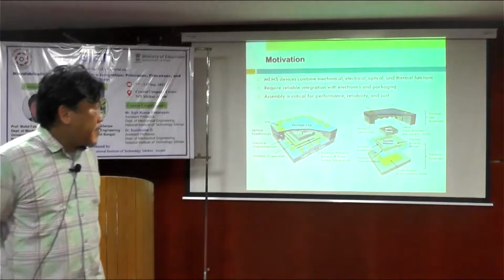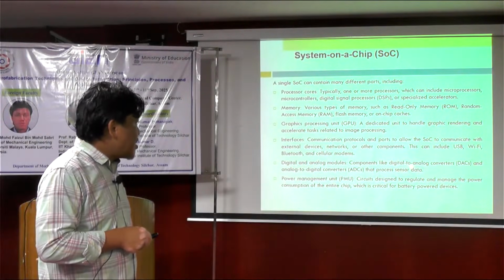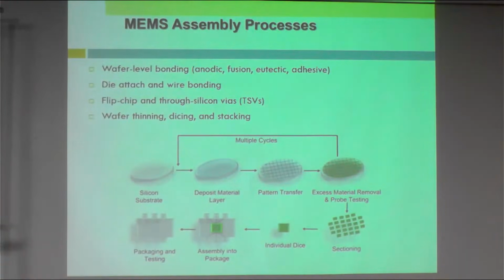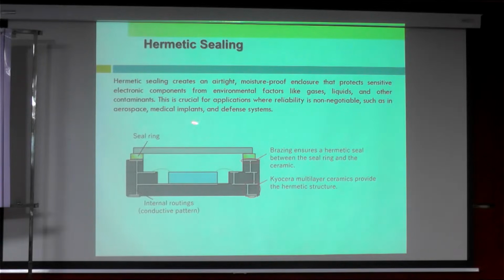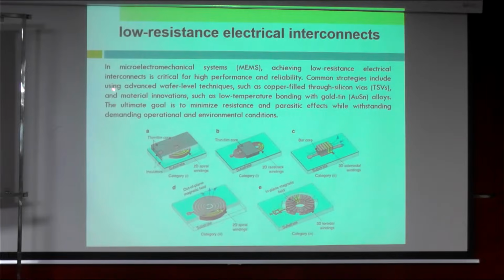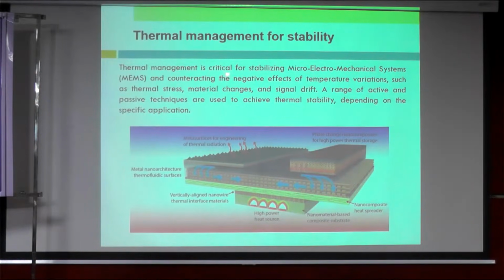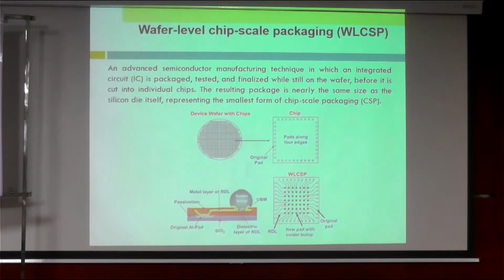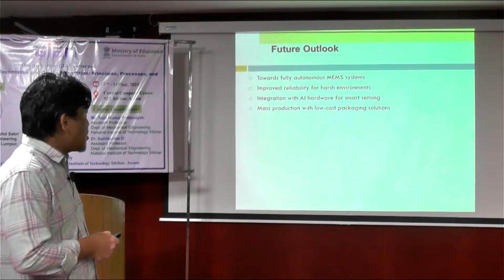L08 Microfabrication: Integration and Assembly